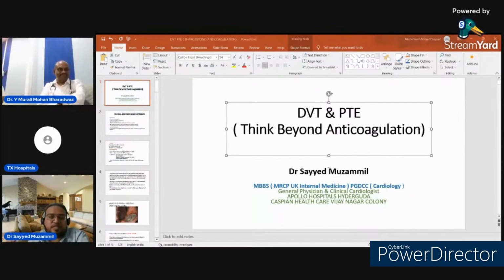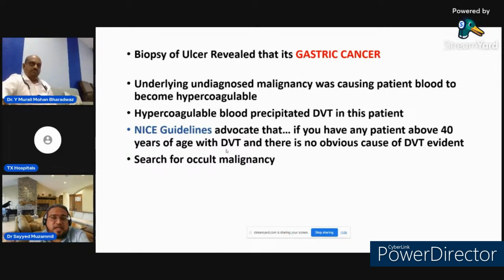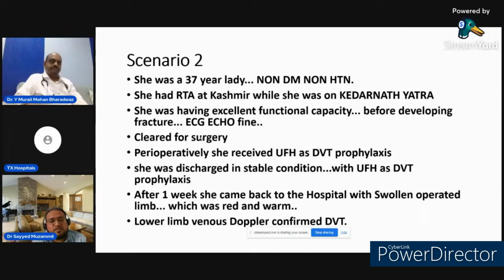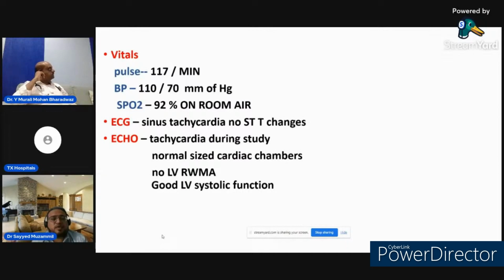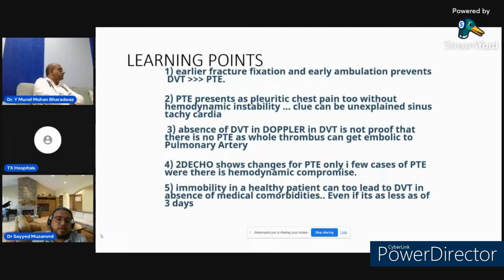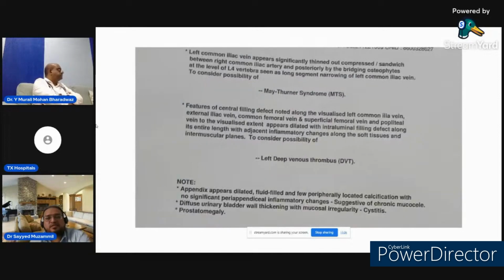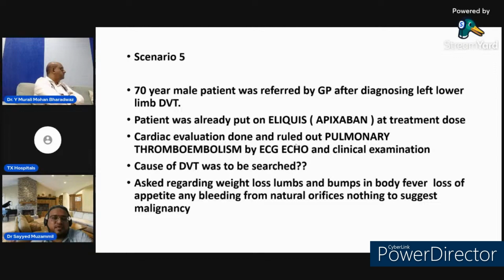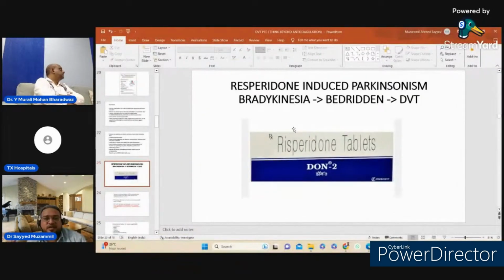DVT & PTE THINK BEYOND ANTICOAGULATION I DR SAYYED MUZAMMIL I DR MURALI BHARADWAJ SIR I TX HOSPITALS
ONLINE CASE PRESENTATIONS EVERY FRIDAY  ORGANIZED BY DR MURALI BHRADWAJ SIR & TX HOSPITALS